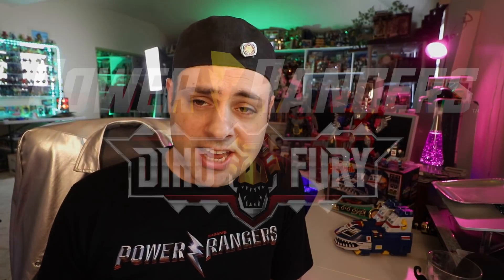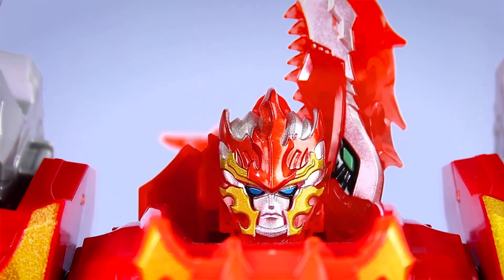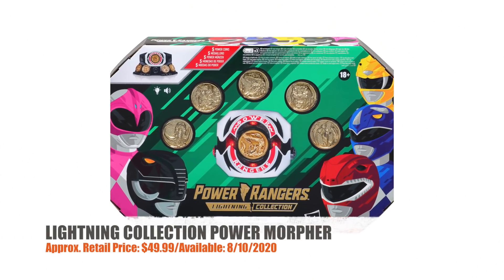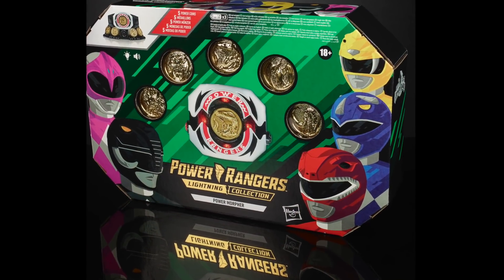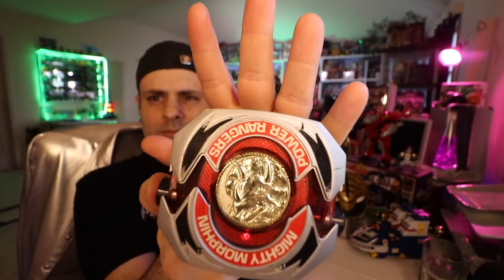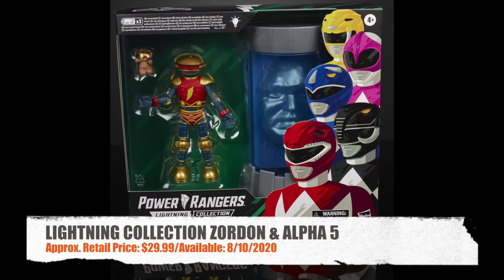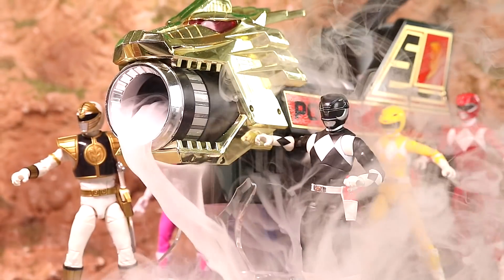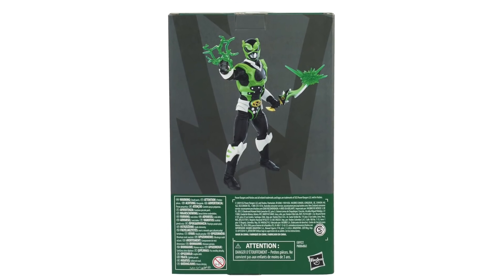Power Rangers Dino Fury! New Lightning Collection Toys Morpher & Figure Pre-orders!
Hey guys, Power Rangers Dino Fury is the 2021 season of Power Rangers (from 2019's Super Sentai series Ryusoulger).

*MMPRtoys Links*
*SHOP*

(These links have since expired)
LIGHTNING COLLECTION MIGHTY MORPHIN ZORDON AND ALPHA 5 2-PACK:
LIGHTNING COLLECTION MIGHTY MORPHIN POWER MORPHER:
LIGHTNING COLLECTION MIGHTY MORPHIN PUTTY PATROLLERS 2-PACK:
LIGHTNING COLLECTION IN SPACE PSYCHO GREEN RANGER:
GAMESTOP Zedd & Rita 2 Pack (Looks like GameStop's having a sale now)

WHAT IS YOUR MAILING ADDRESS?:
Bruno/MMPRtoys
868 W. Street Rd. 345